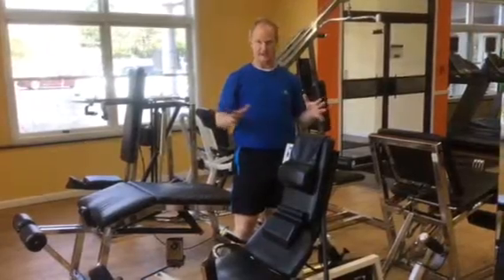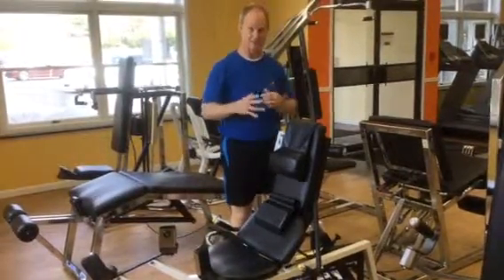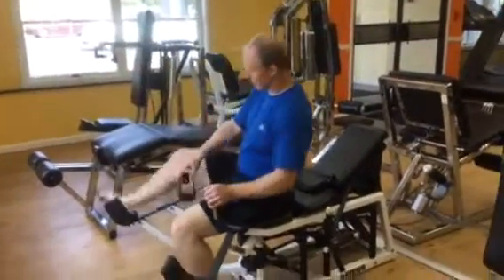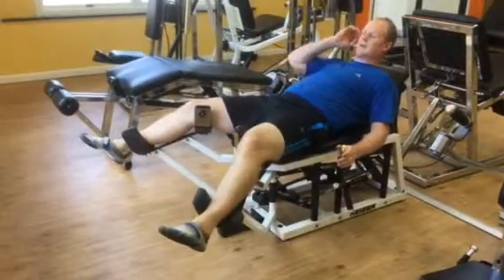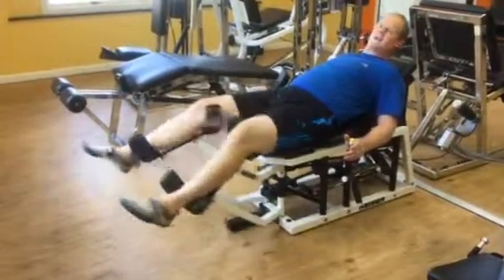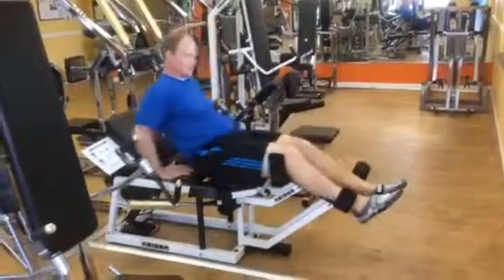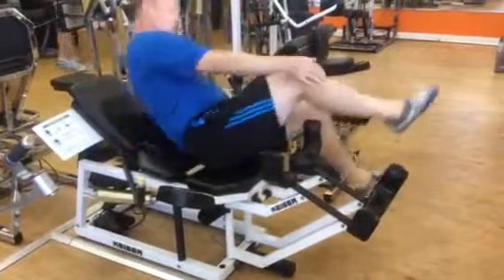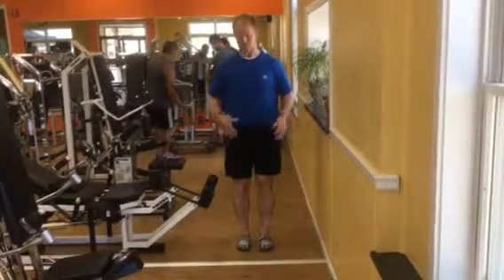Keiser adductor and abductor machines with 3 d modification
3d leg motion during Keiser adductor and abductor machines with legs completing a longer more functional range of motion in